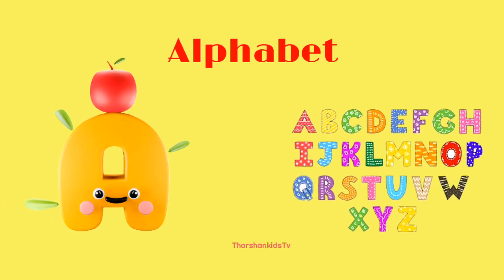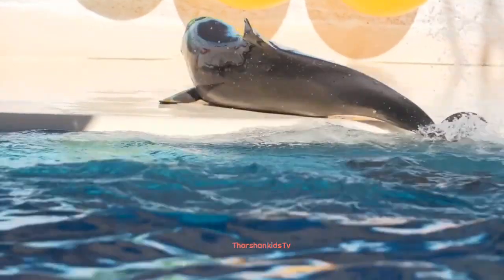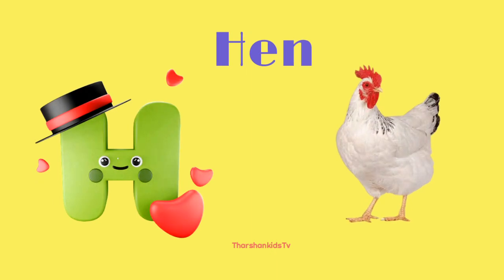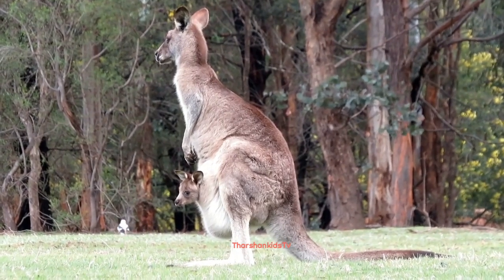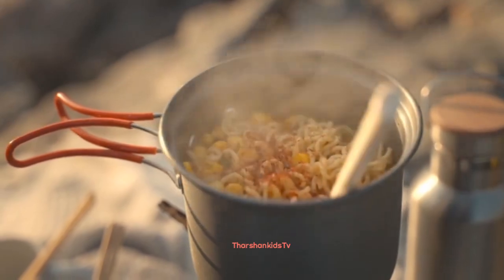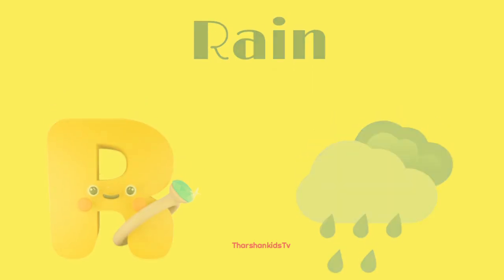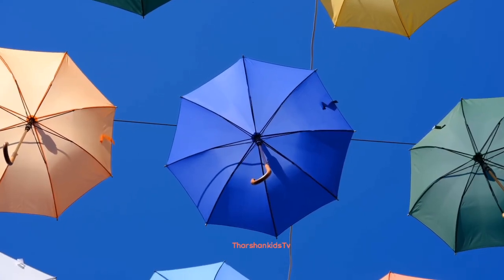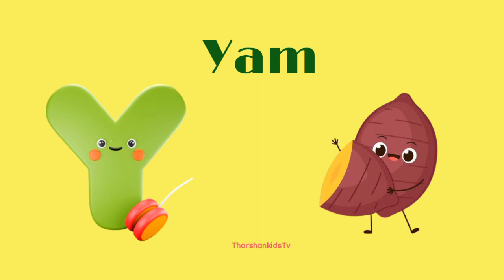aforapple bforball cforcat dfordog phonic song alphabet song abcd song abc song abc for kids abcde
aforapple bforball cforcat link

aforapplebforball phonics song link

phonic song alphabet song link

aforapplebforball alphabets song link

aforapple bforball cforcat dfordog link

phonic song phonics sounds link

aforapple bforball kids videos

aeroplane song link

alphabets song abcd song link

number video link

counting numbers video link

counting 1 to100 video link

Learnings videos
kids videos
baby song
children video
alphabet videos
kids song
phonics song
abcd song
trending videos
English
tamil
Education videos
Entertainment kids videos

aforapple bforball cforcat phonics song alphabet song abcd song abc song abcd learning kids learnings videos education videos nursery rhymes kids rymes kids videos kids baby song children video child video aforapplebforball